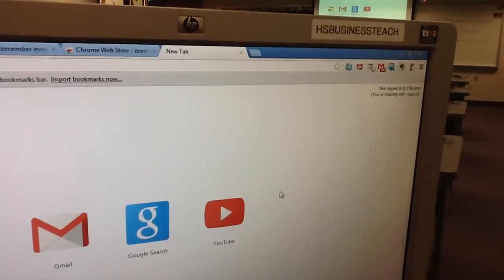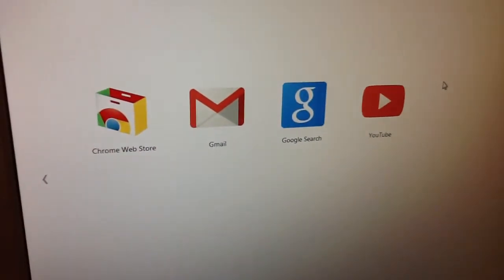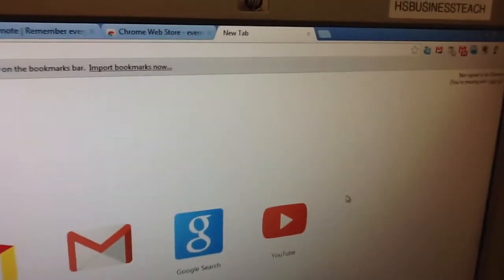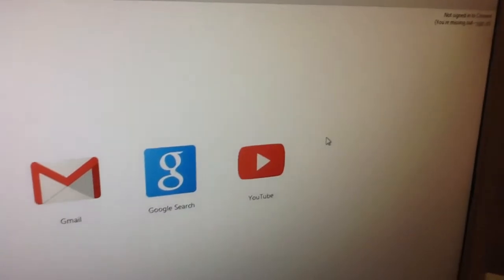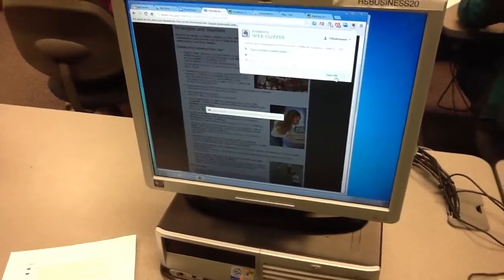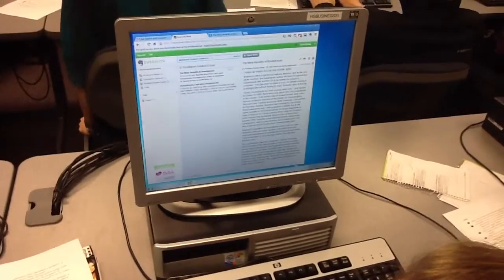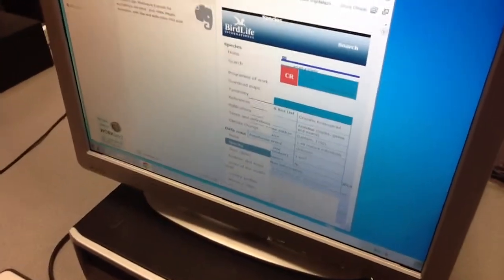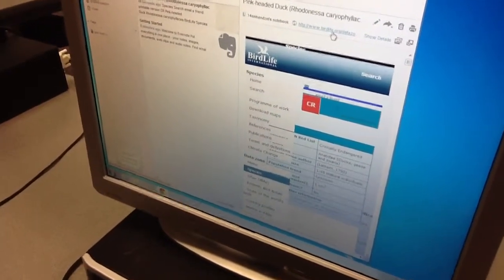Evernote With Students